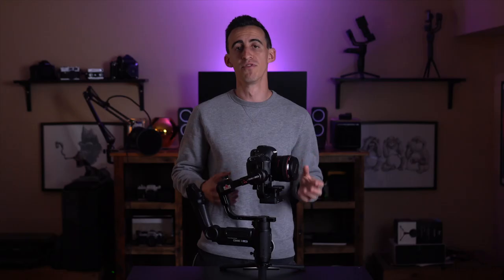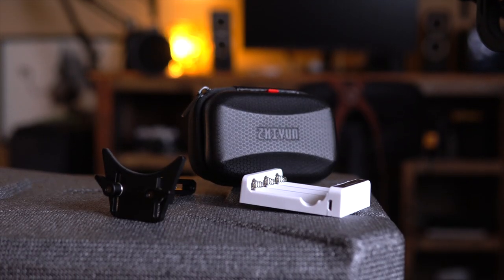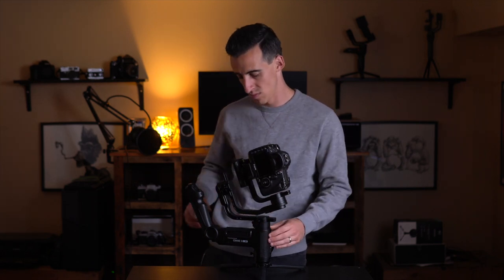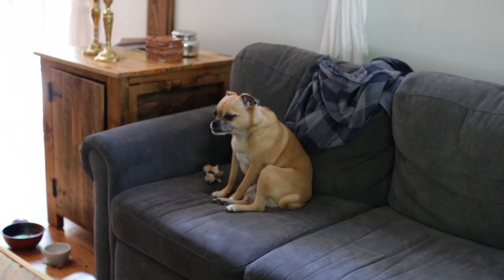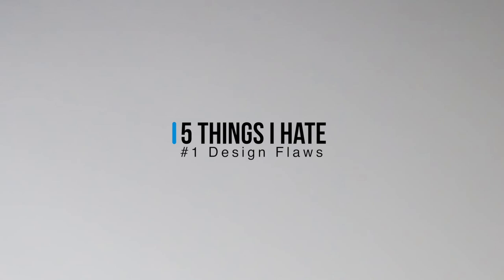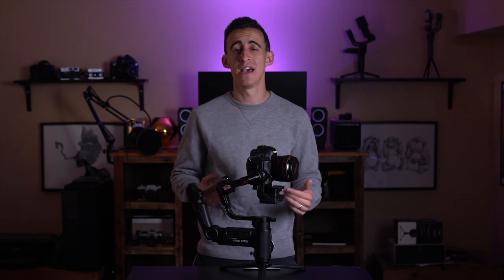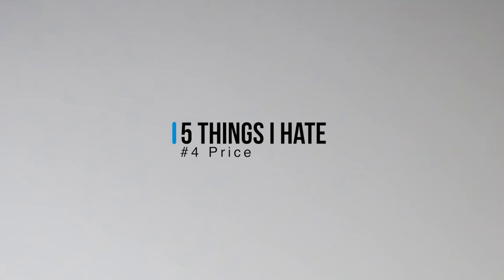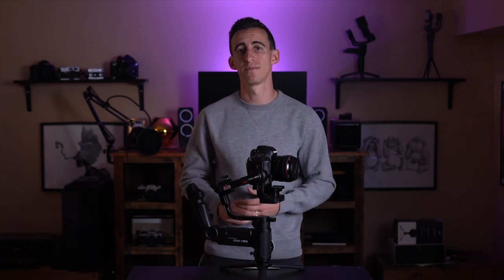Zhiyun Crane 3 Lab Review (In Depth)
In this video I dive deep into a zhiyun crane 3 lab review. The crane 3 lab is the latest and best camera gimbal offered by zhiyun and it brings a load of new features to an already stellar lineup.

The new design helps filmmakers achieve smooth footage with many controls at the tip of their fingers, and it allows videographers to mount and fly a variety of different cameras.

The zhiyun crane 3 lab setup is incredibly easy thanks to the new motor locks recently introduced on the weebill lab, and perfected in my opinion on the crane 3. The zhiyun crane 3 offers a variety of advantages and disadvantages when compared to the dji ronin s, it's main competitor and I go over many of them in this video.

Unfortunately, while the zhiyun crane lab 3 is a solid option there are some design flaws I have found as well that I hope they are able to address.

I use the zhiyun crane 3 lab for wedding videography and wedding filmmaking but it would be a great option to fly a variety of cameras and in a variety of settings.